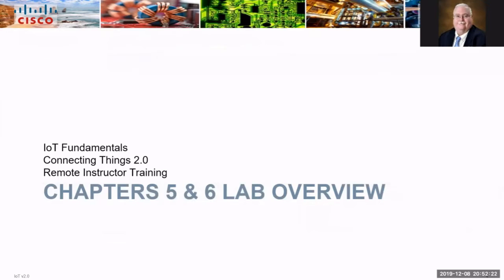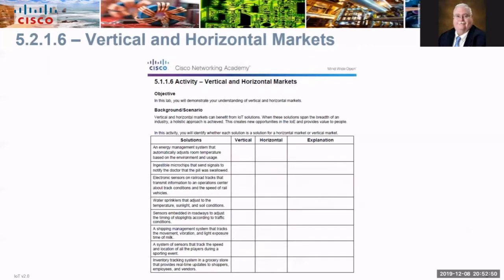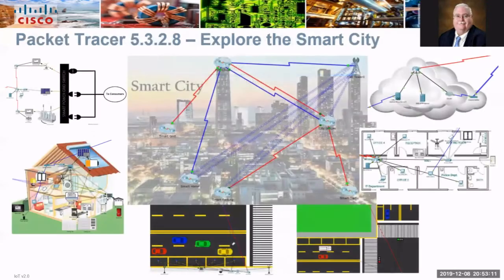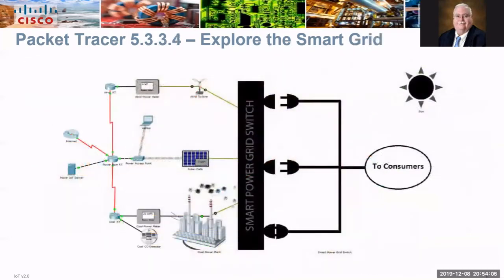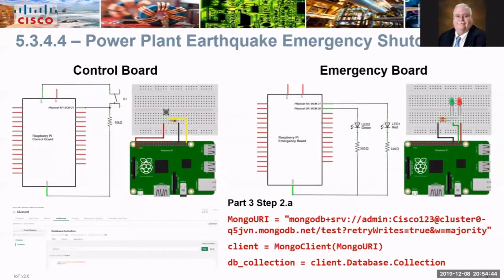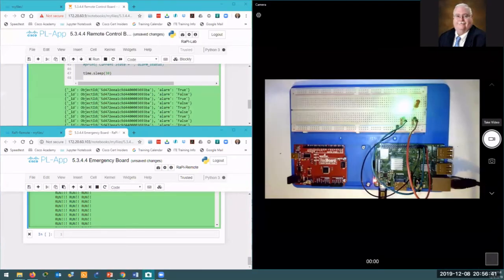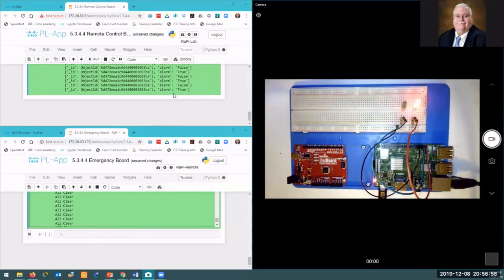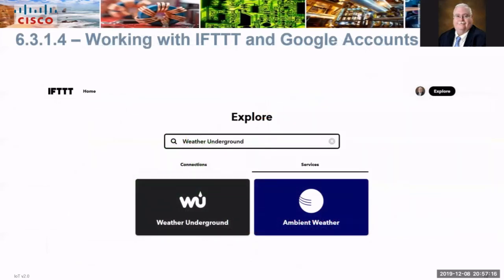IoT Connecting Things Week 6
IoT Connecting Things Remote Instructor Training Course
Week 5 - Chapter 5 and 6

MongoDB configuration is linked on the curriculum Weekly Video Presentations page.